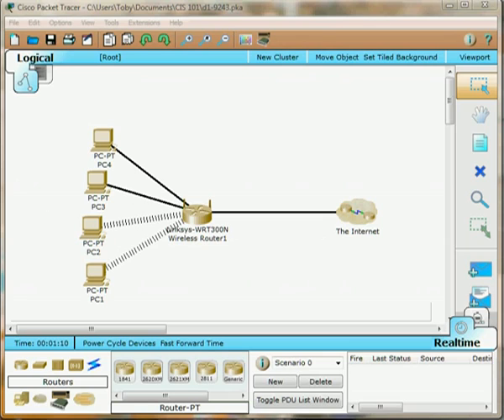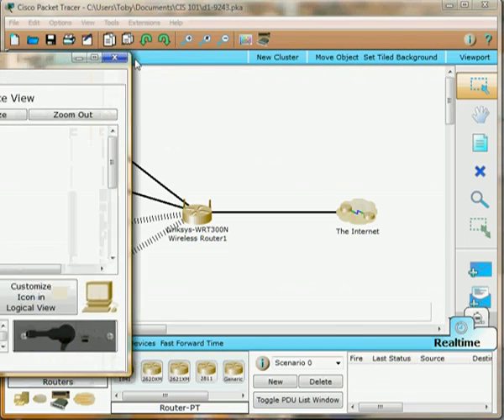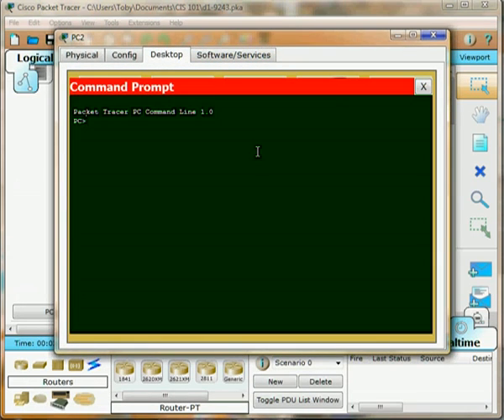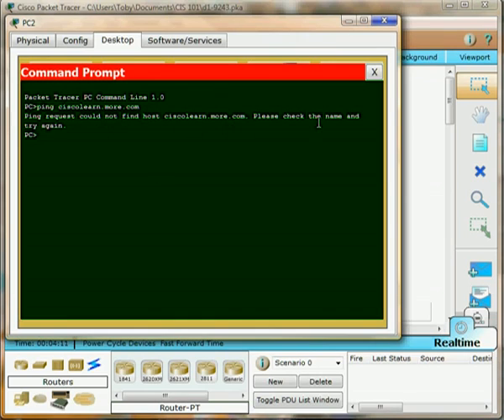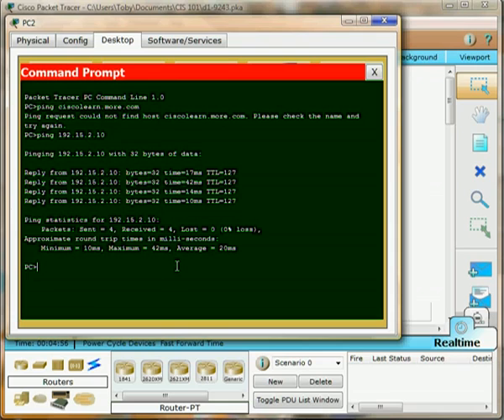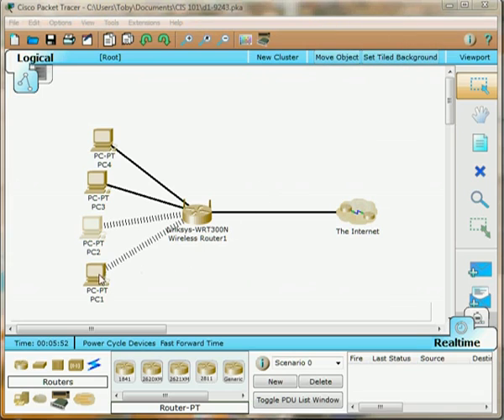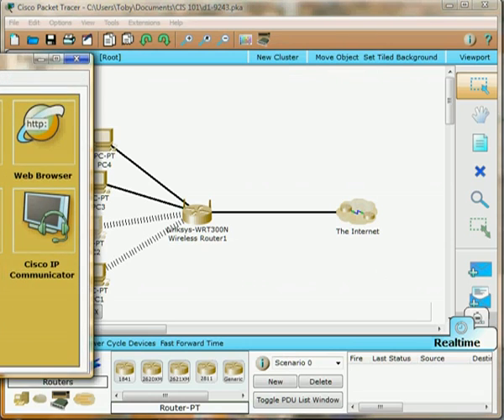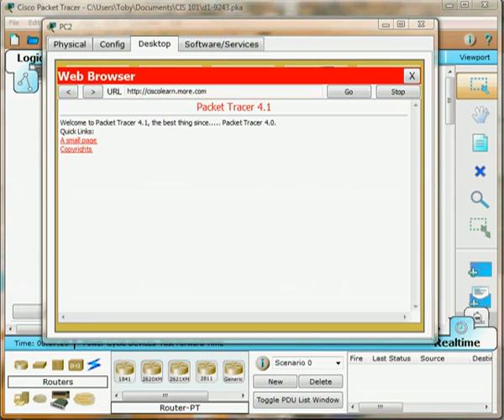Using the ping command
How to use the ping command and ipconfig to identify an incorrect configuration on a pc.